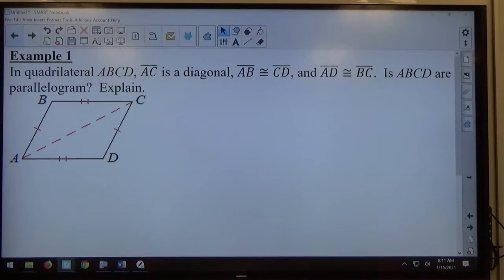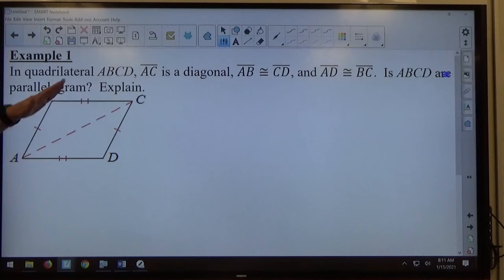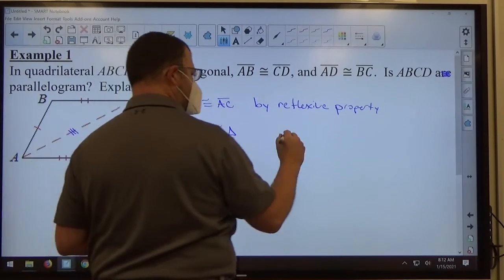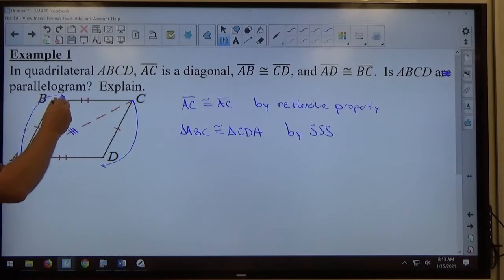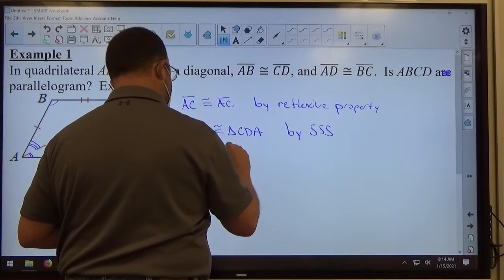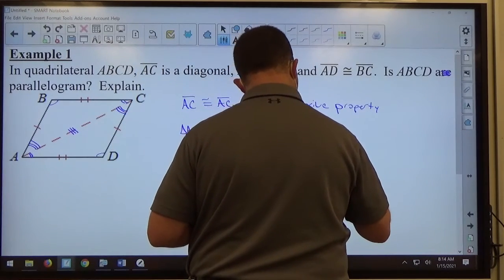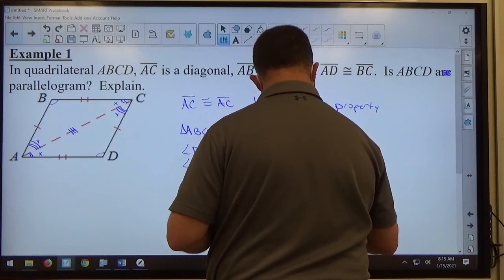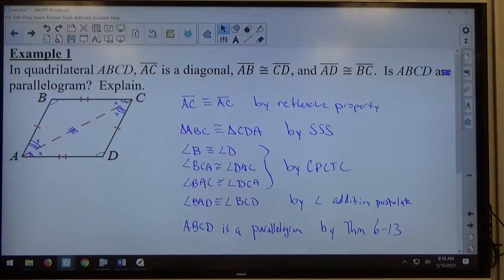Chapter 6-4 Example 1